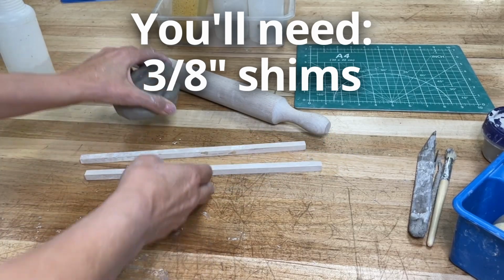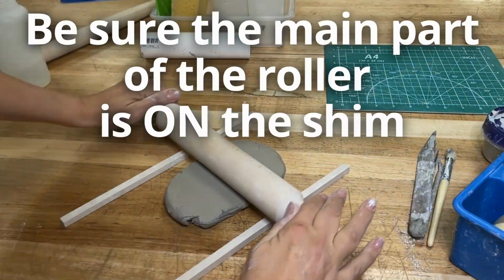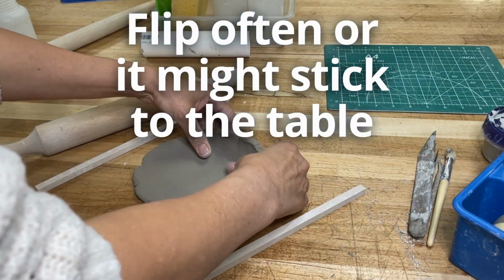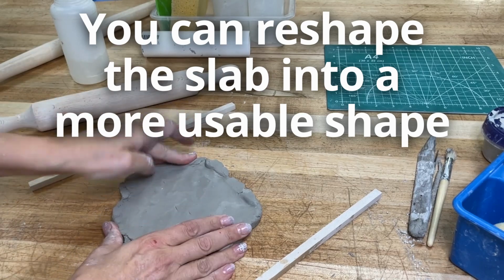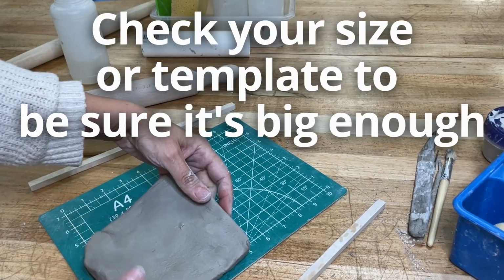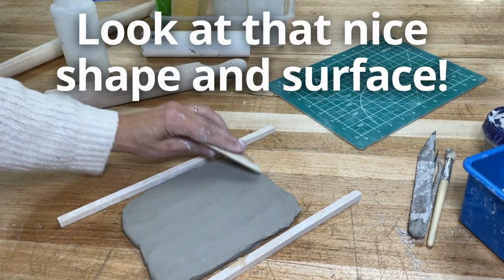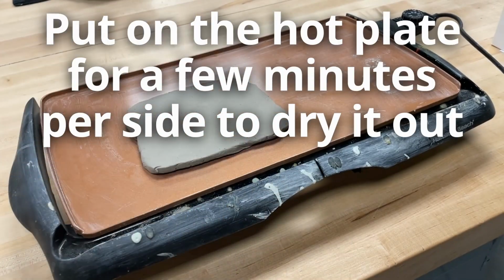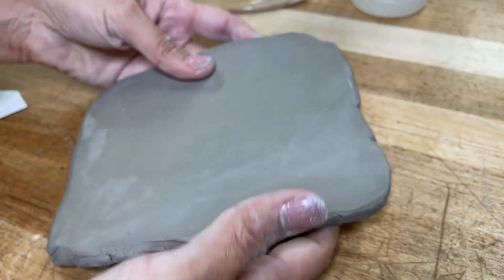Rolling Slab with Shims